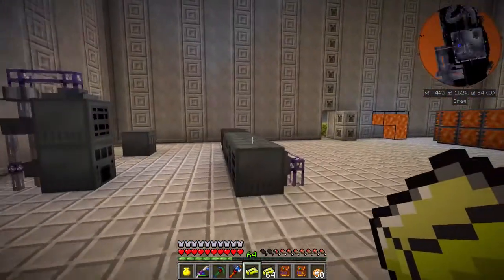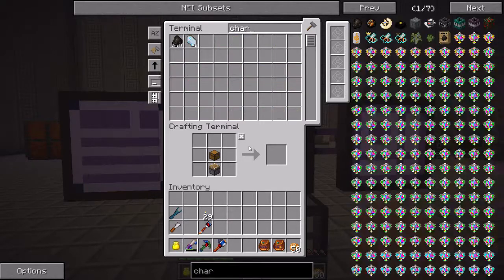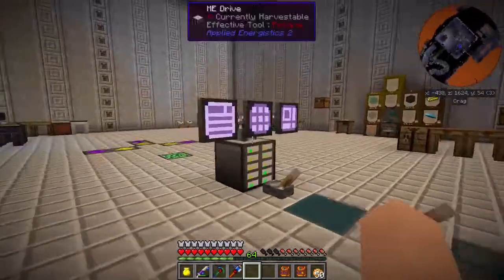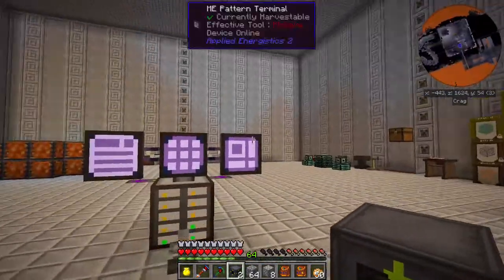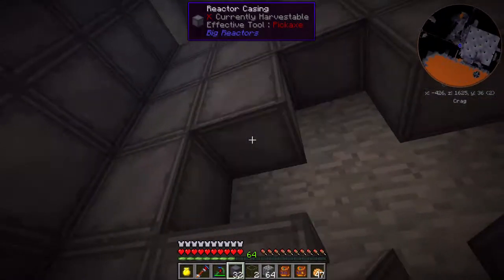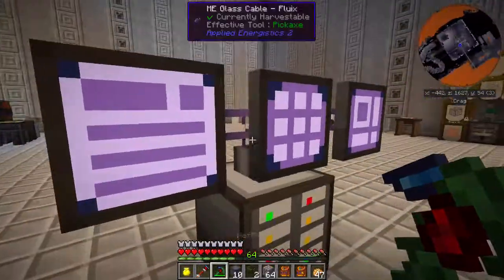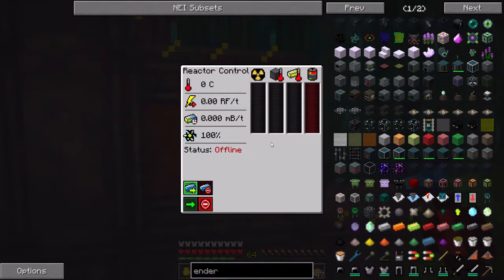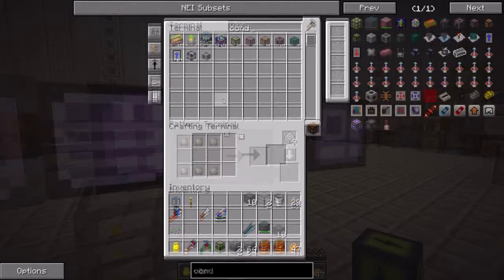More Power | Direwolf20 1.7.10 | Ep. 31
Ran into some issues with my current power situation. Time to resolve that.